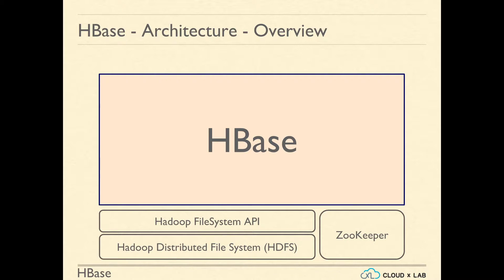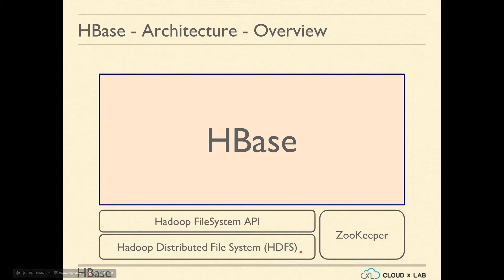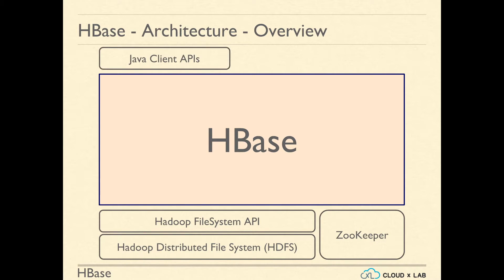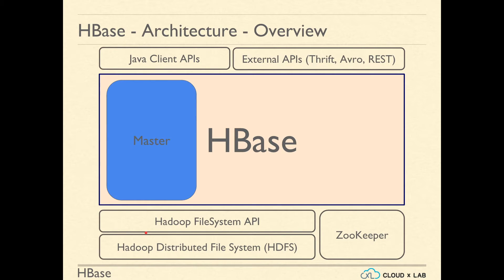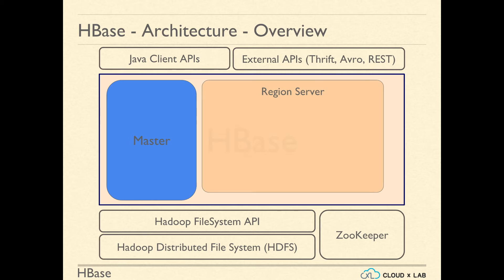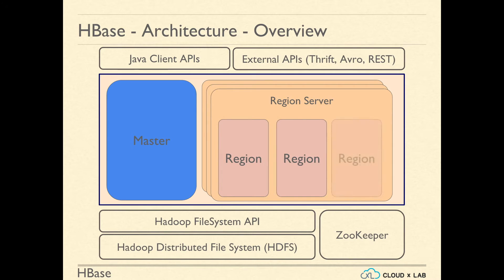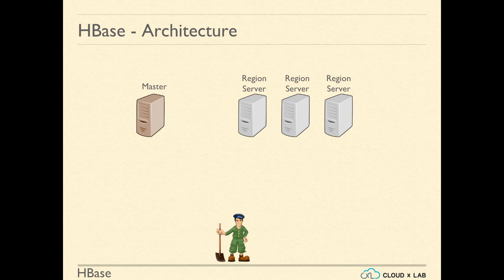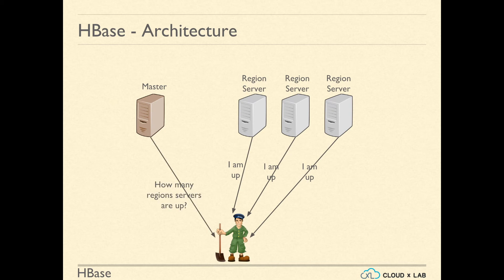15.2. HBase | Architecture